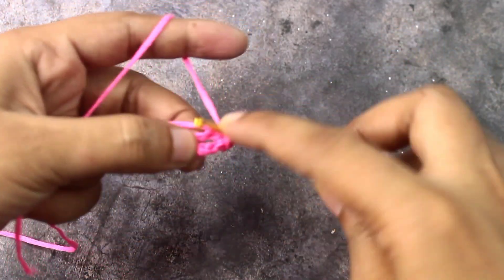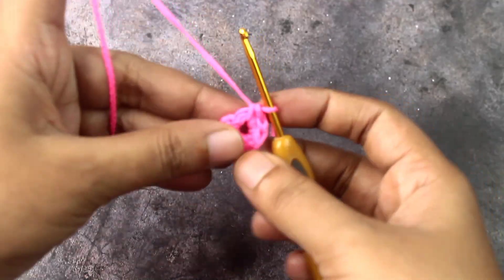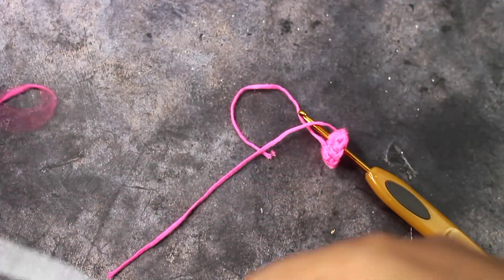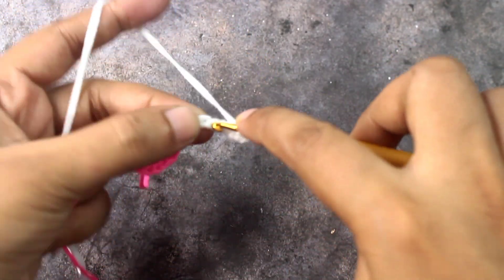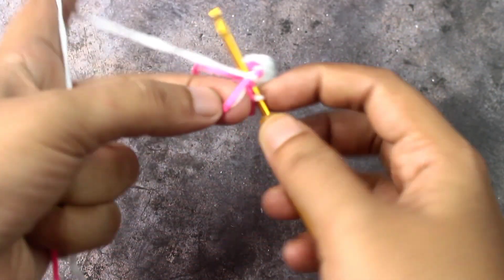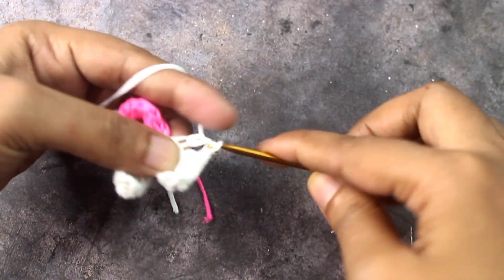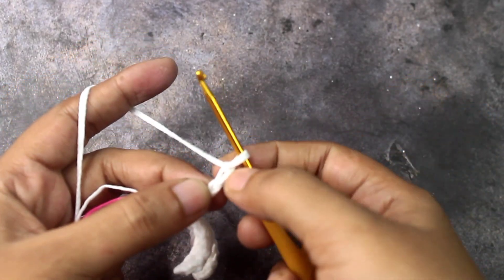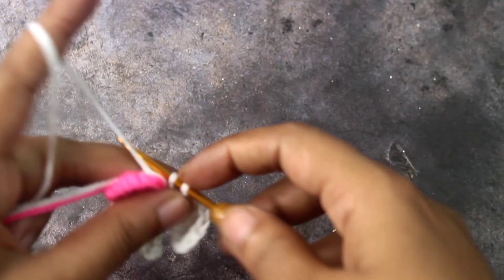কুশিকাটার ফুল // Crochet Daisy flower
আসসালামু আলাইকুম। আপনাদের আমার চ্যানেলে স্বাগতম। আজ আপনাদের সাথে শেয়ার করবো । কিভাবে  নিজে তৈরি করতে পারবেন তার সঠিক ভিডিও।

Hello everyone ,Welcome back my channel.Today i will show you how to make  ..Hope you are enjoy my video.I will try uploded video every day..If you like my video please subscribe my channel my channel and also like ,comment or share.